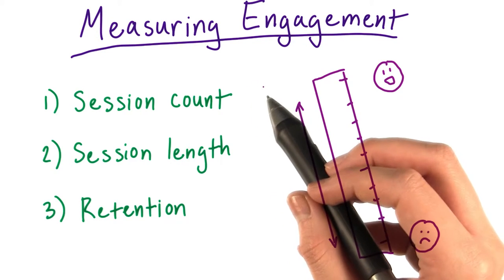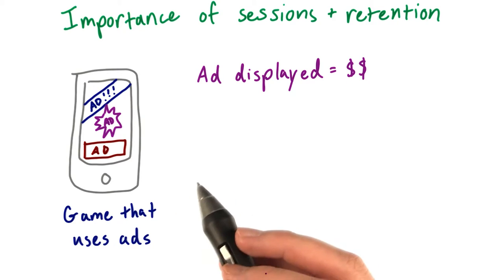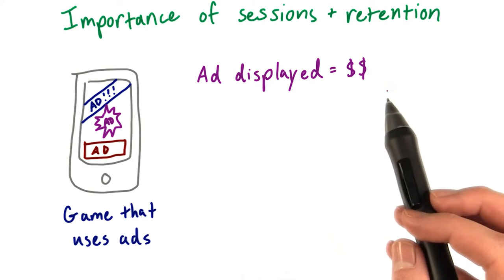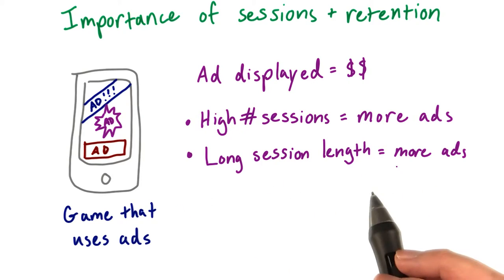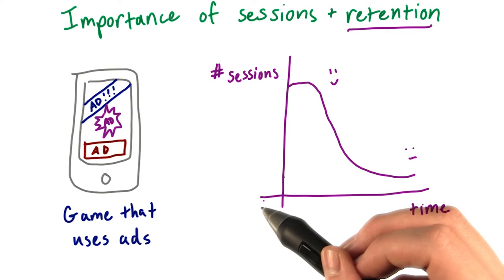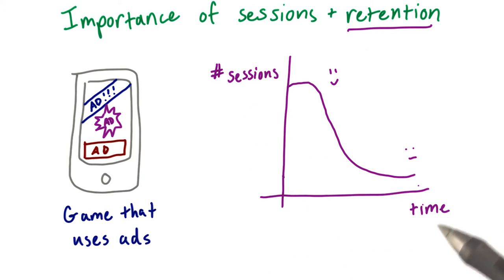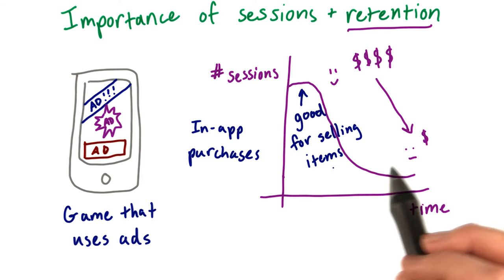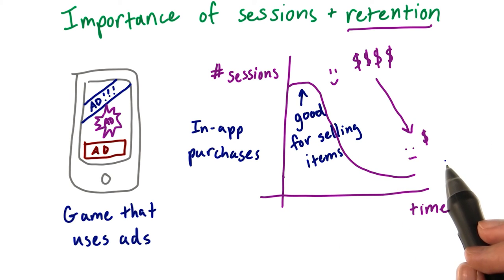Game Sessions and Player Retention